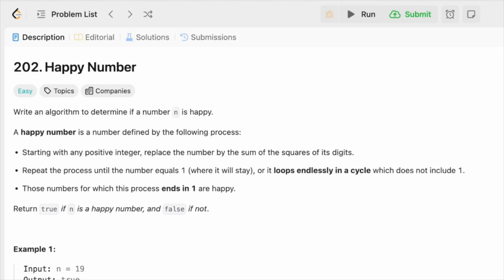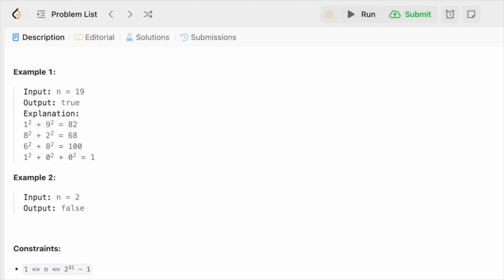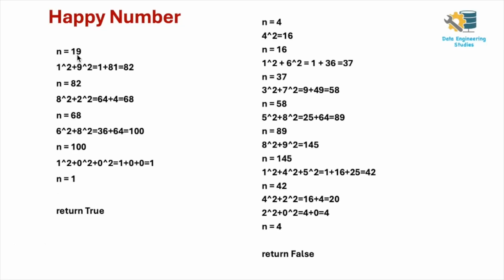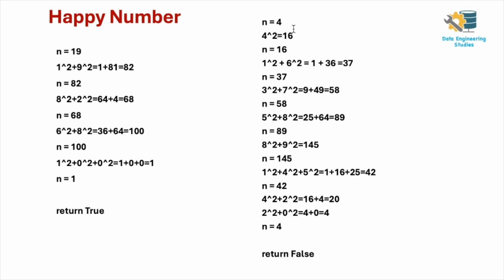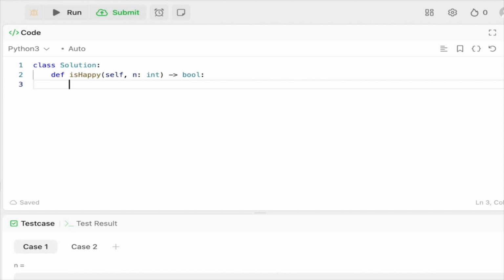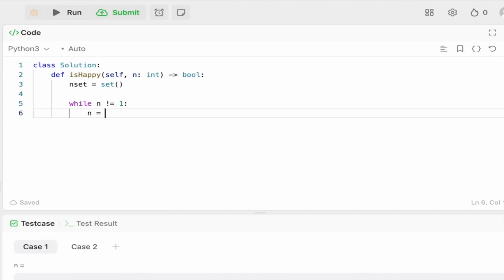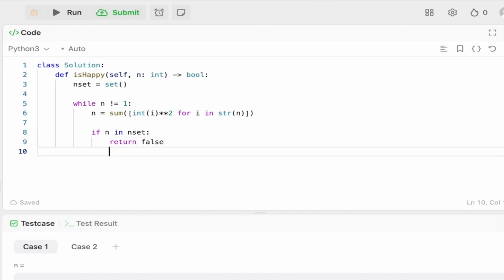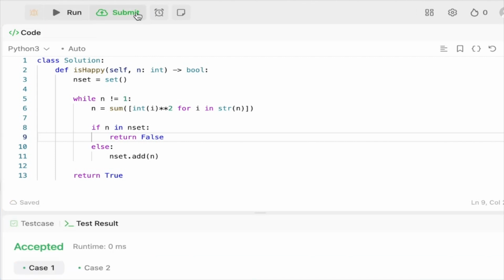Leetcode 202 Happy Number - Python Solution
In this video I solved the Leetcode 202 Happy Number using Python programming language.